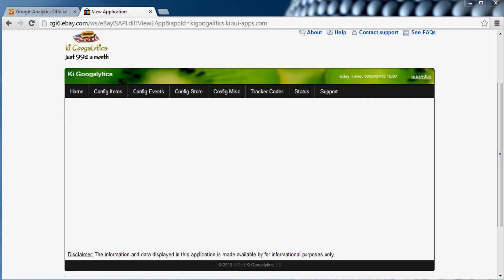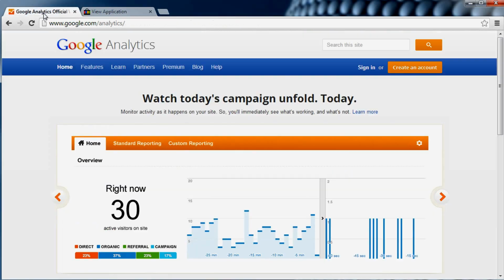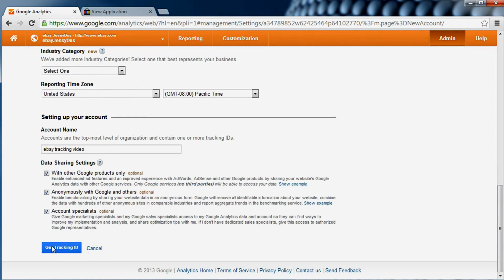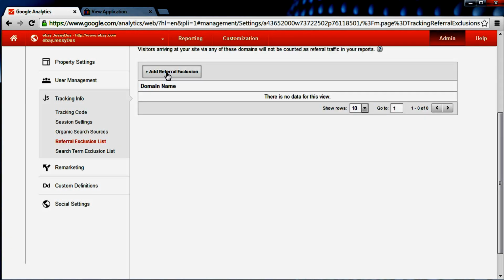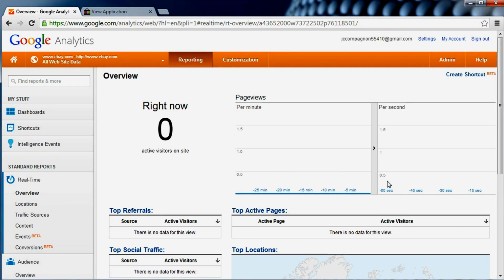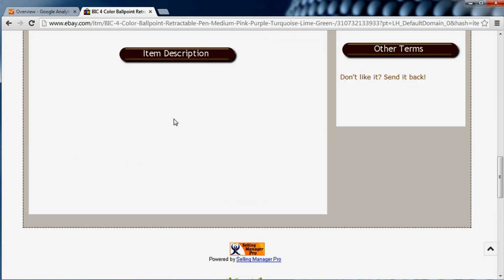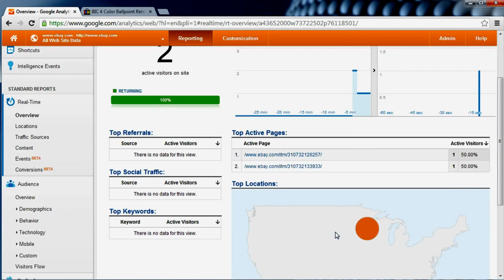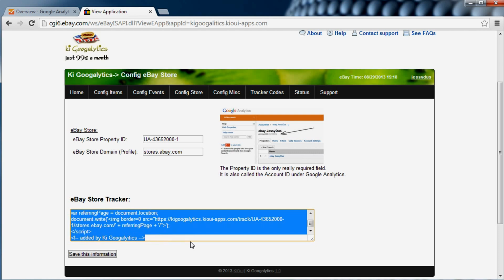Ki Googalytics 101 - How to first setup Ki Googalytics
Ki Googalytics is a bridge from eBay to Google Analytics so that you can capture your eBay traffic into Google Analytics.
Please keep in mind that this is not an Analytic App but rather a "Bridge" or "Proxy" so that you can record eBay traffic in Google Analytics.